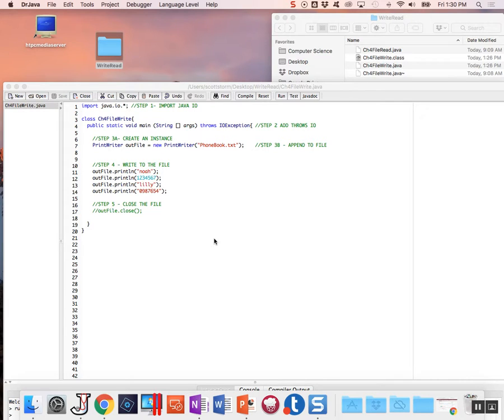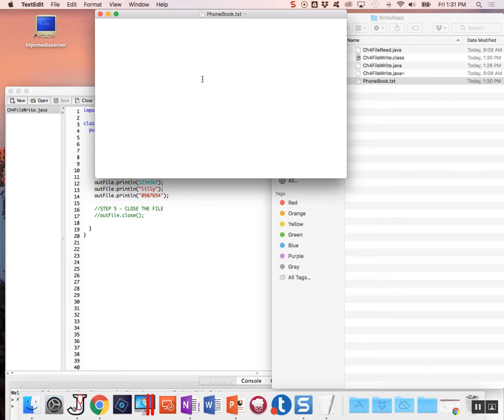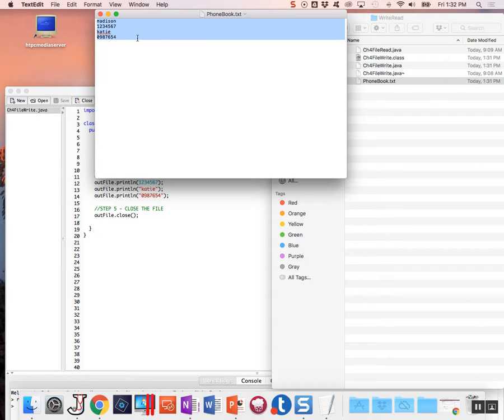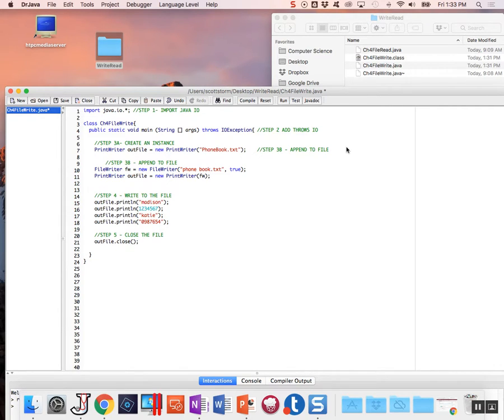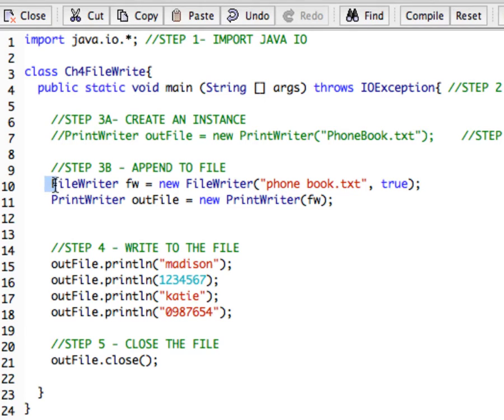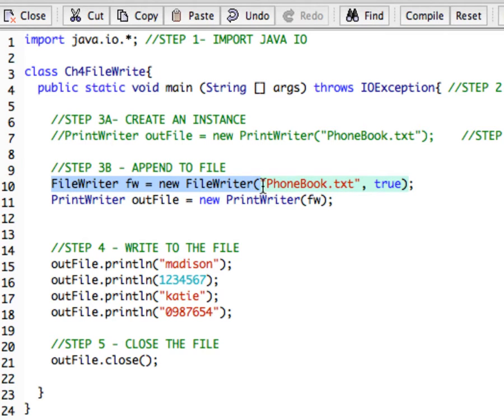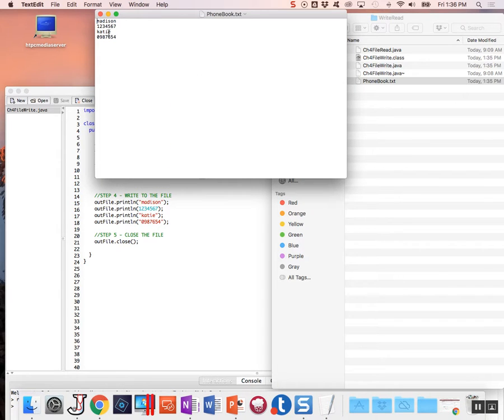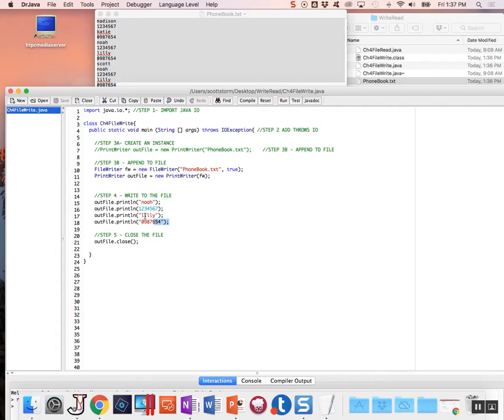ch4 7 AppendToFile